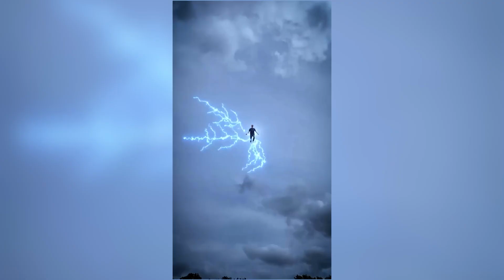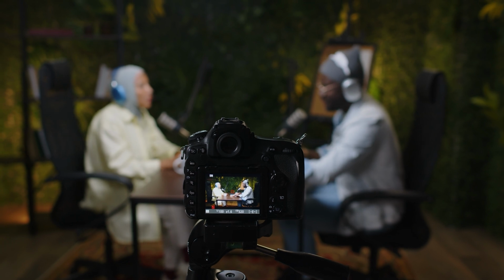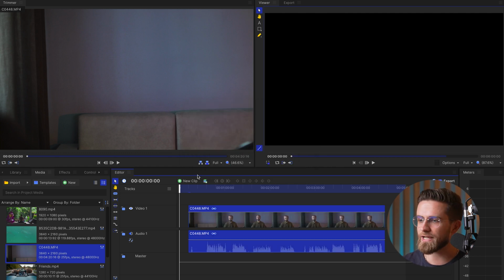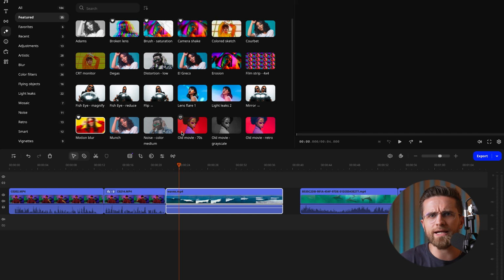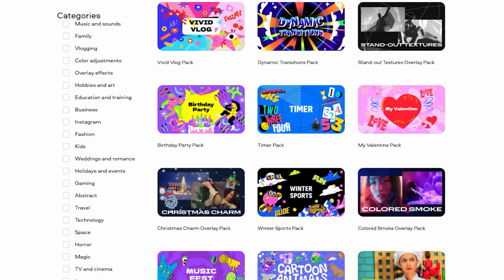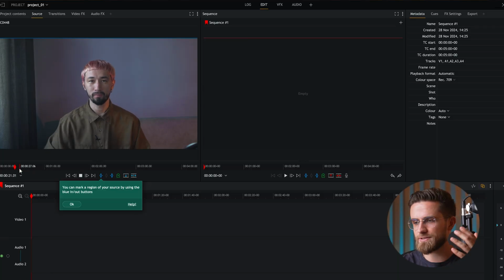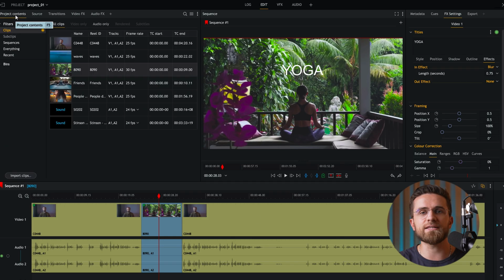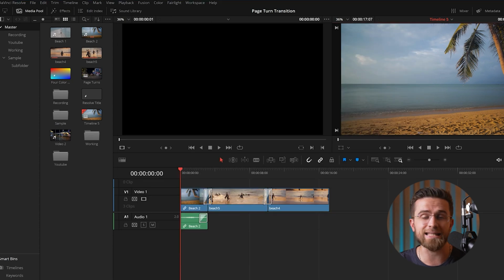I Tried Every FREE Video-Editing Software for One Video – Here's What Happened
5 free video editors, one video – see how they stack up side by side!